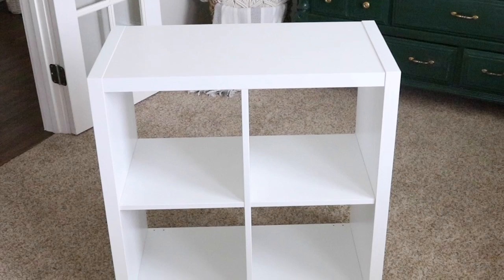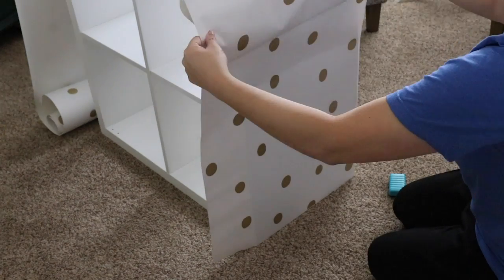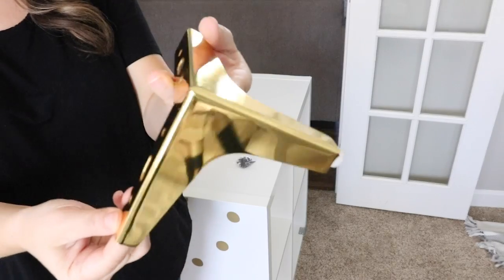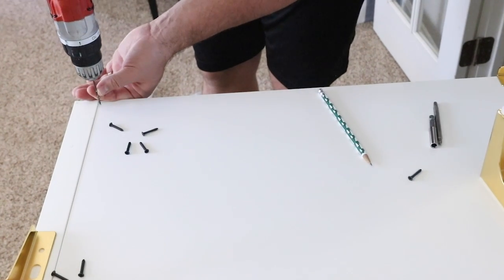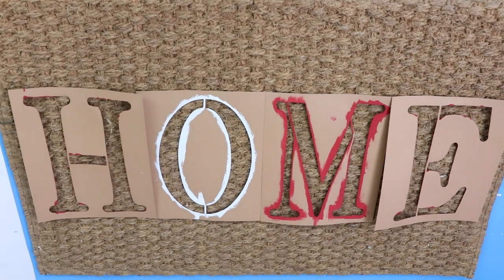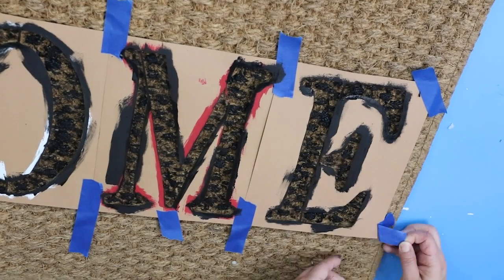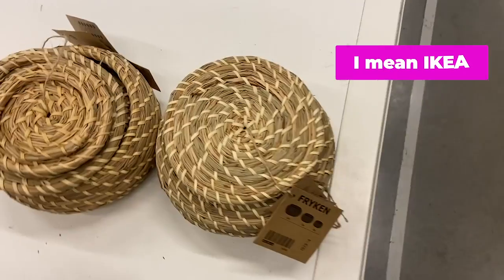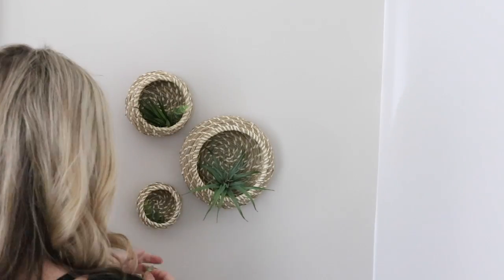IKEA DIY Hacks - 2020 Affordable Home Decor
Check out Express VPN to see how you can get 3 extra months FREE!

Today's video is an IKEA DIY hacks video. I'm sharing 2020 Affordable home decor.

Products featured in the video:
Shelf Legs
Kelvin Tool
8 inch stencils
Black and White Rug
My top
Command strips
IKEA Shelf
Fryken Baskets

WRITE ME!